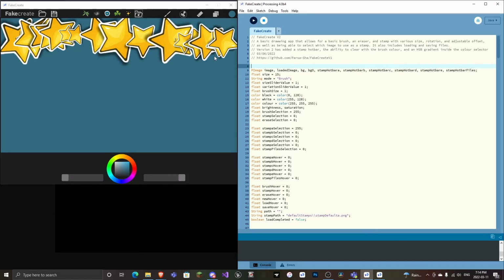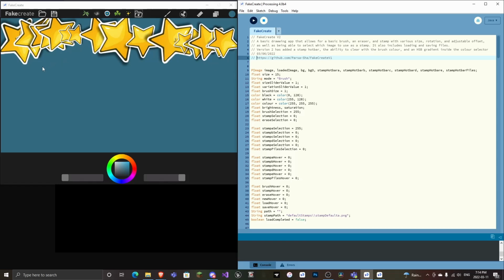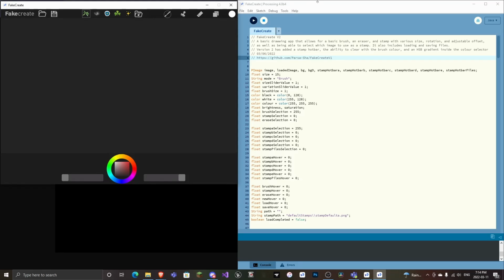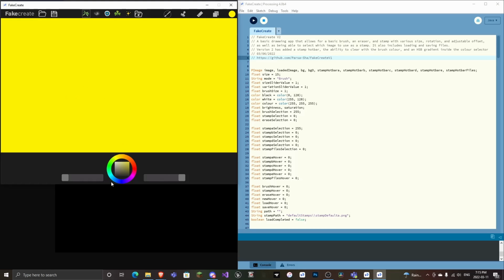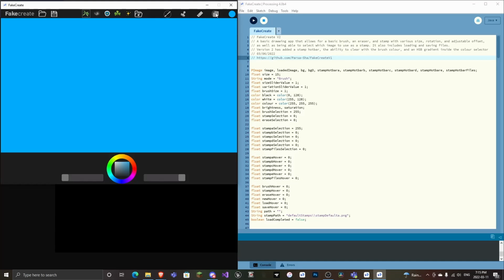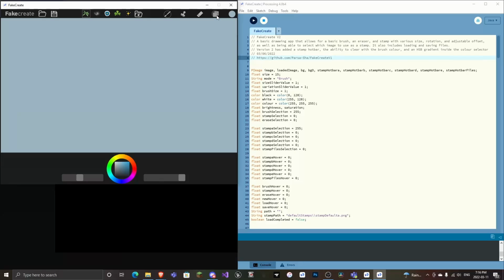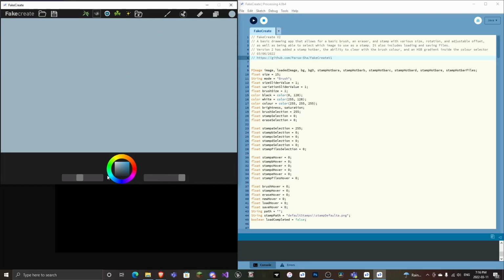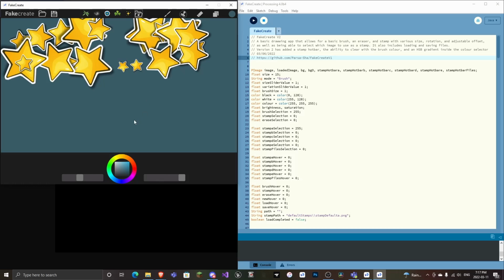"Processing Drawing App V2" by Excillious' Functions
Updated version of my drawing app, with this one including clearing with brush colour, HSB gradient, and a stamp hotbar.
Made in Processing 4.0.